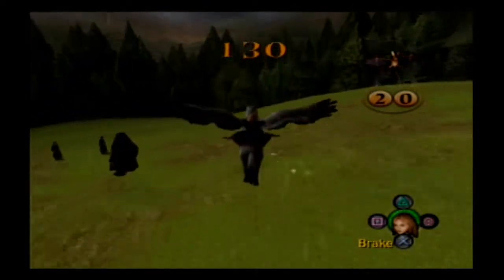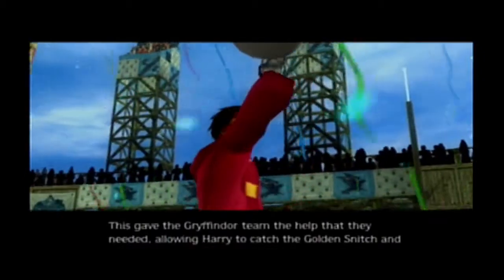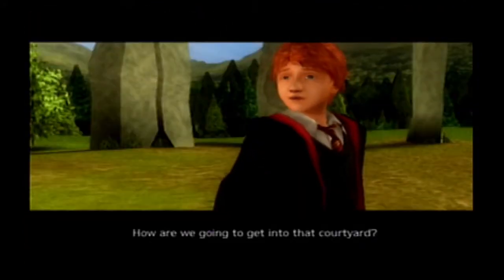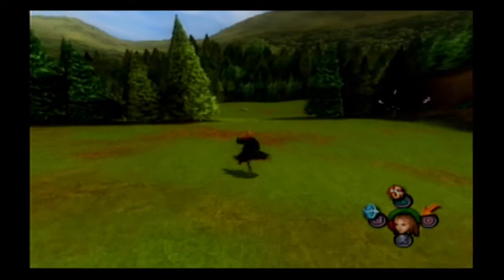Harry Potter and the Boring Misadventures of "Tiny" Hermione - 2nd Opinion Review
This week is Harry Potter and the Prisoner of Azkaban. Please, please let it be more bearable to play than the second game! ;)